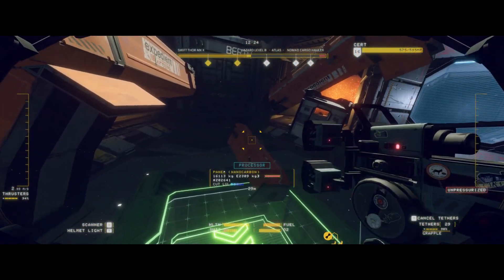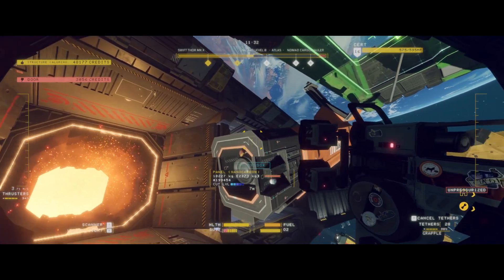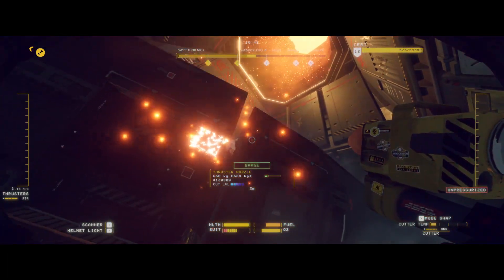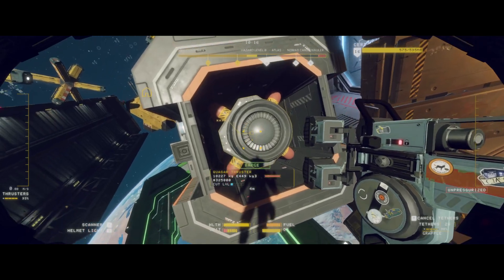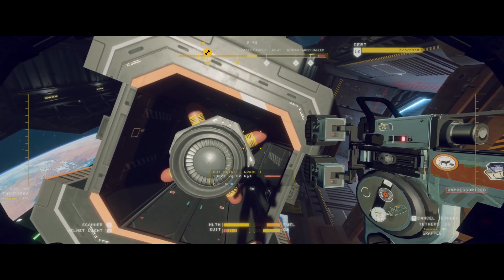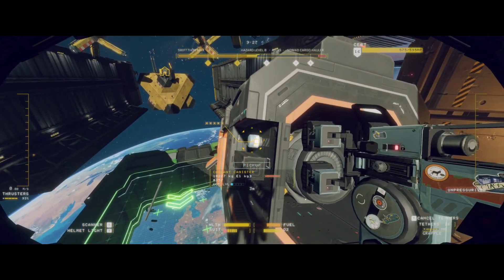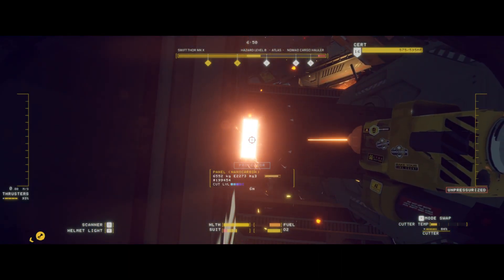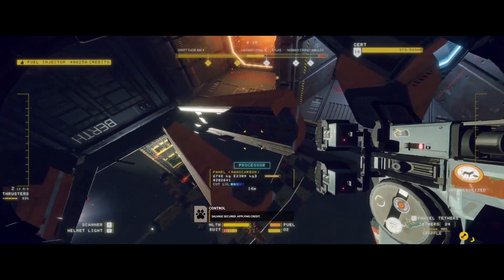Highlight: Hardspace: Shipbreaker - How to salvage an Atlas thruster safely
Atlas class ships have multiple massive thrusters that require you to cut pipes full of explosive fuel in order to salvage them. Thanks a lot Lynx! There is a way to do it without killing yourself or destroying the thruster components.